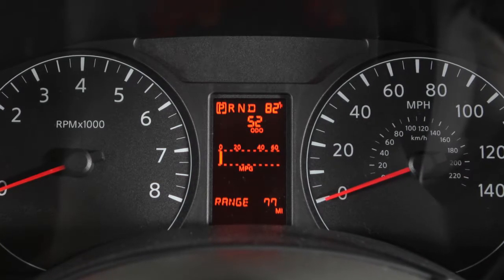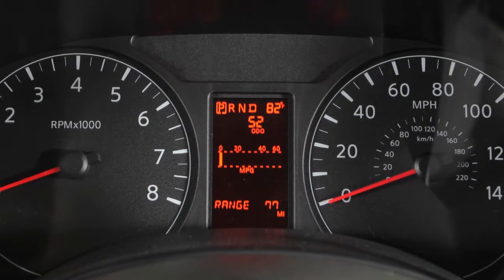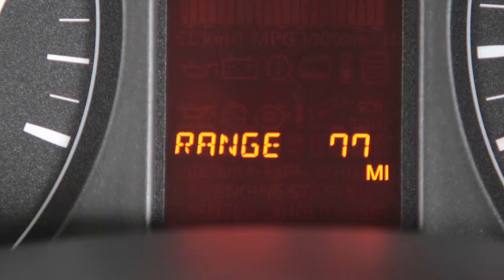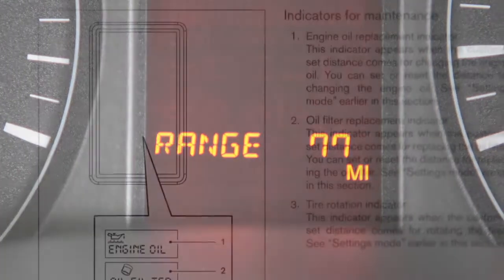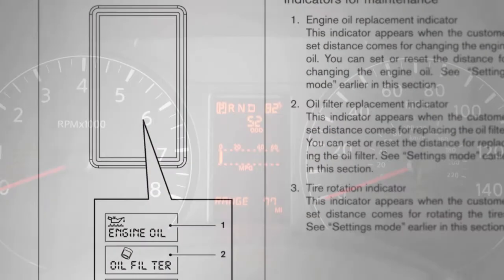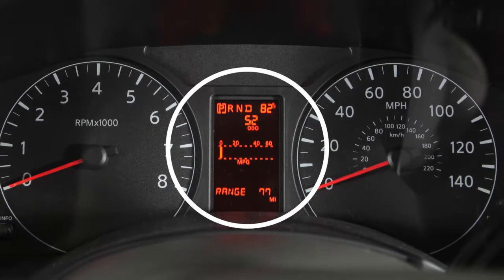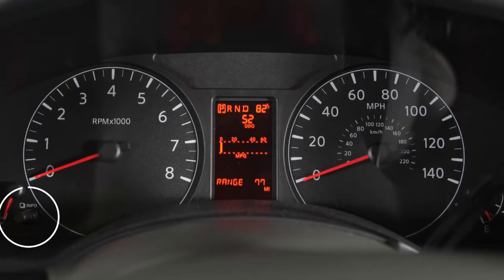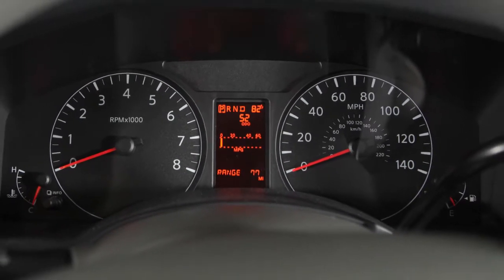2018 Nissan NV Cargo Van - Trip Computer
Your new vehicle is equipped with a vehicle information display system that monitors a host of vehicle functions. Vehicle information is displayed in a monitor located to the left of the speedometer. Its INFO button is just to the left of the tachometer. The button has two functions. Press it to display the various information menus on the screen. Next, rotate the button to highlight a mode you want to enter. Once highlighted, press the INFO button to enter a mode, where you will be presented with another level of choices.

Your Odometer records the total distance your vehicle has been driven, while the Trip Odometers record the distance your vehicle has been driven since the last reset. Push this switch to move through accumulated mileage for up to two different trips. Push once for Trip A. Push again for Trip B. Push and hold for one second to reset the selected trip odometer.